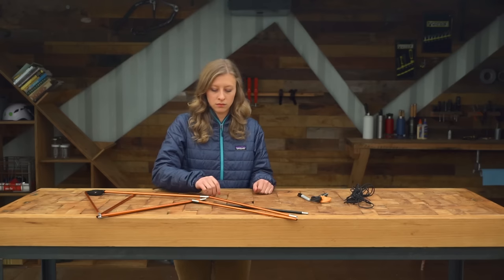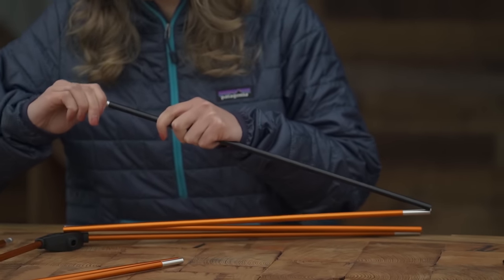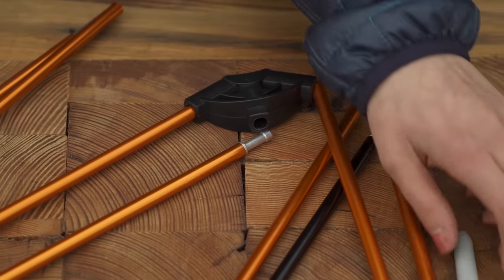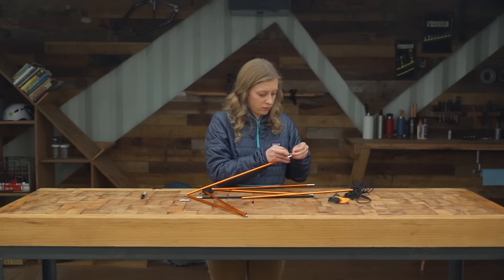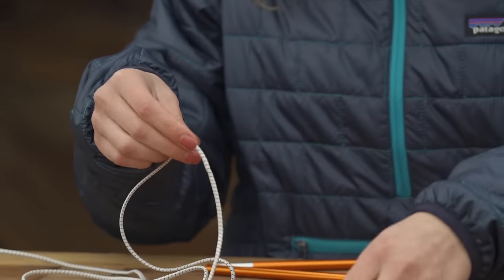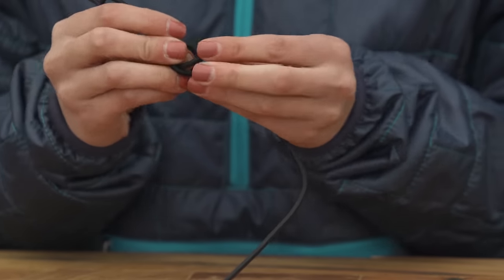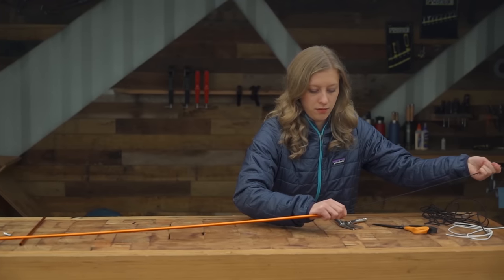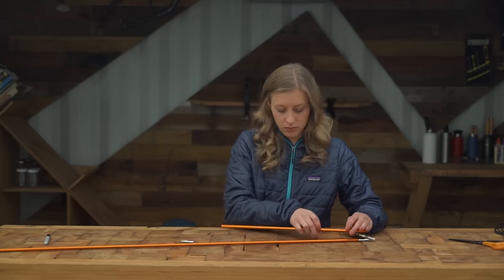How to Replace the Shock Cord in a Tent Pole || REI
When the shock cord in your tent poles is frayed, or has lost its stretch, you’ll want to replace it—this video will show you how.

And to learn more about caring for your tent, read our article